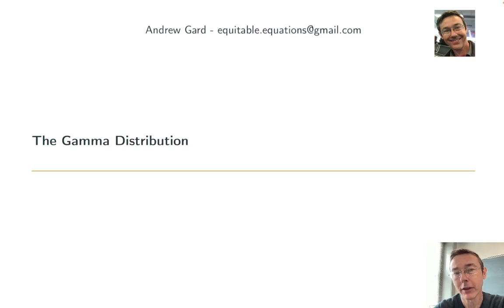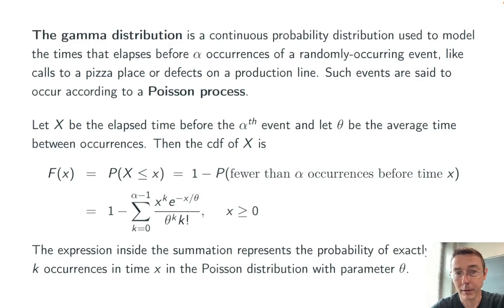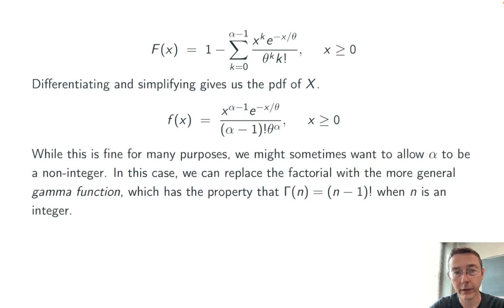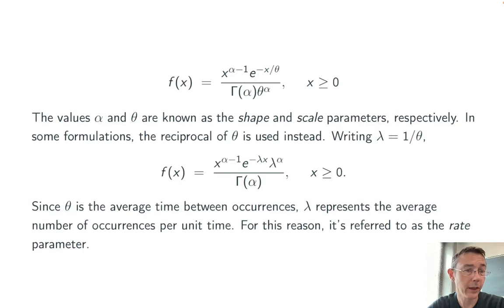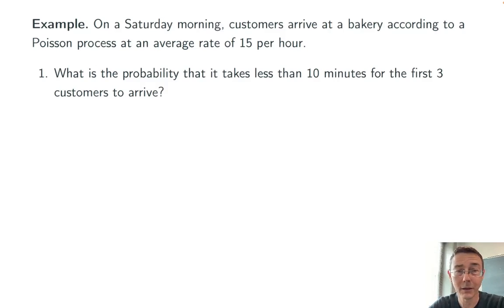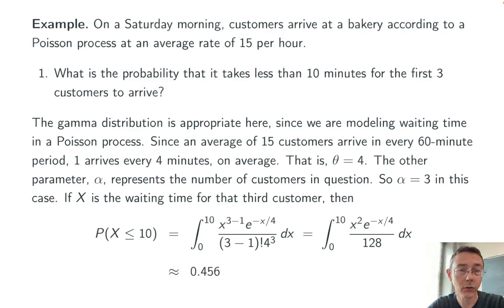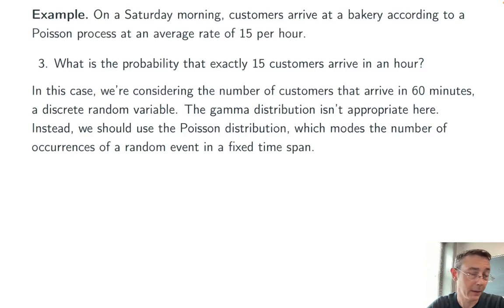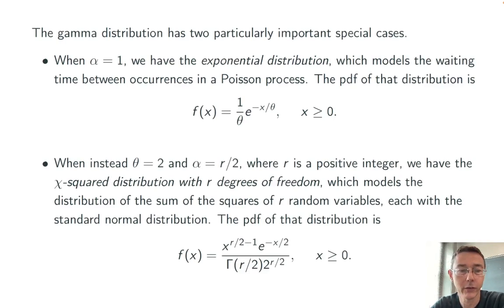The gamma distribution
The gamma distribution models the total waiting time for multiple occurrences of a random event.